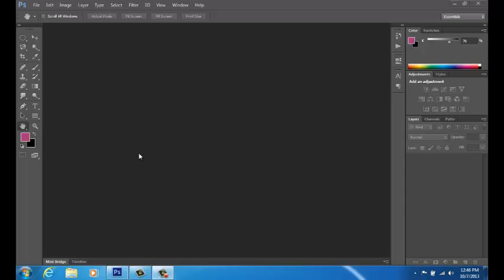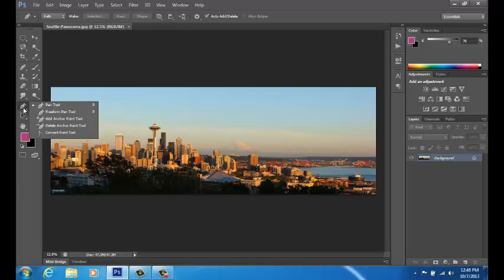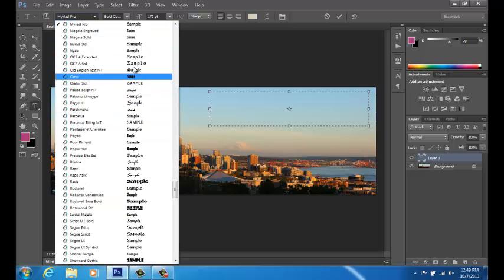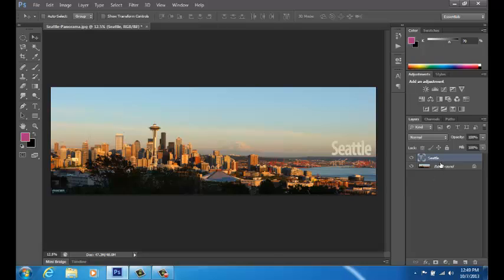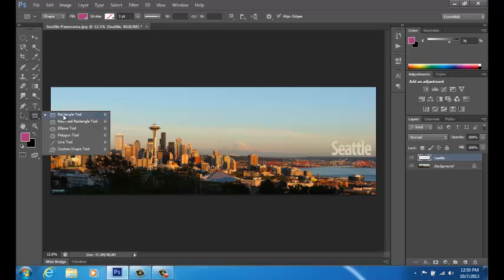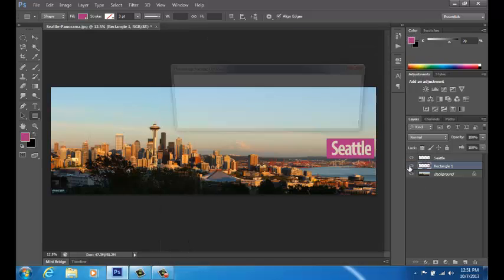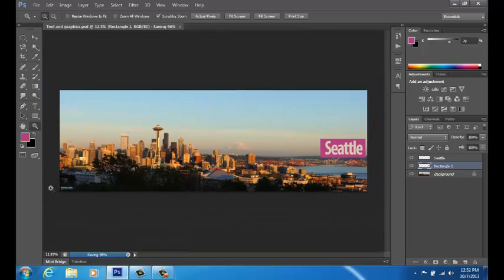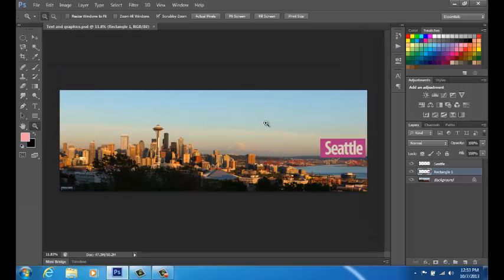Graphics and Text tabs on the photoshop tool bar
Learn how to use the basic graphics and text tabs in Adobe photoshop